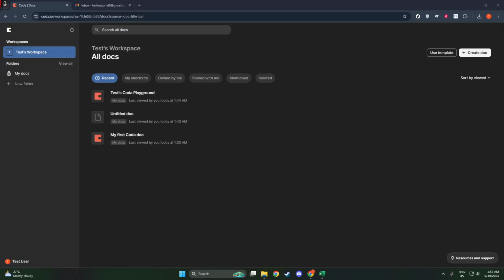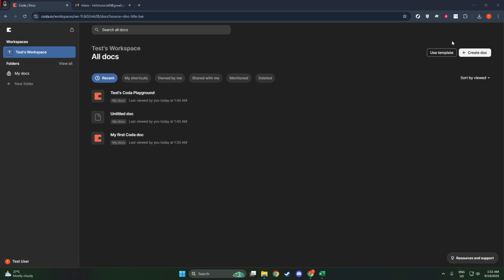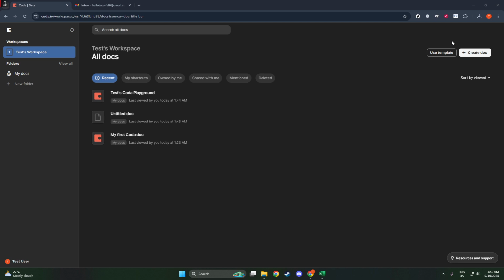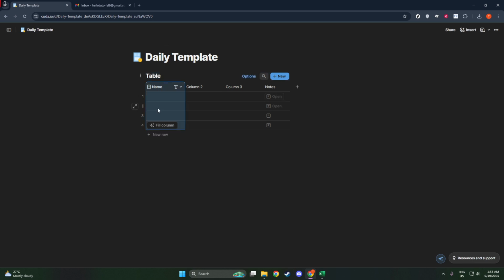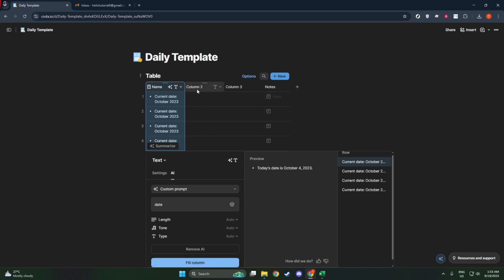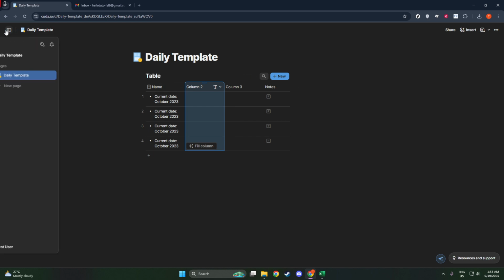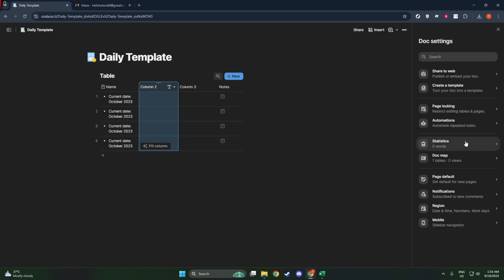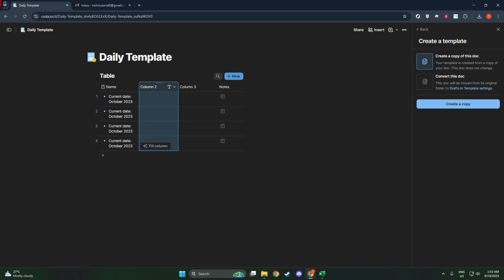How to Create a Notes Template in Coda.io [2026 Full Guide]